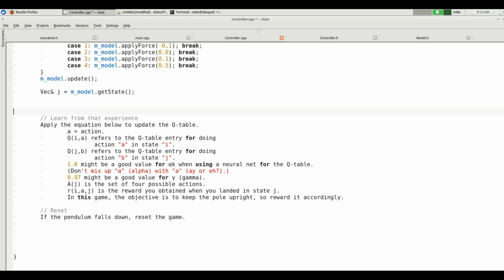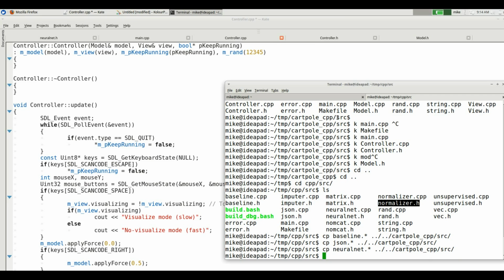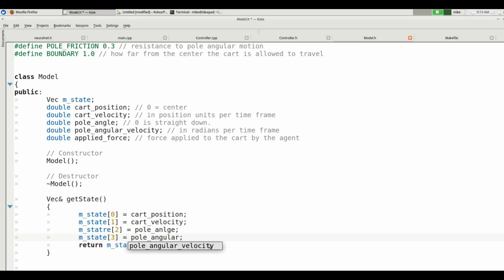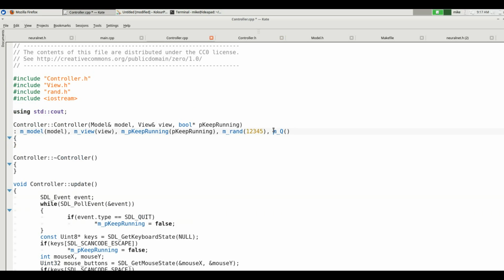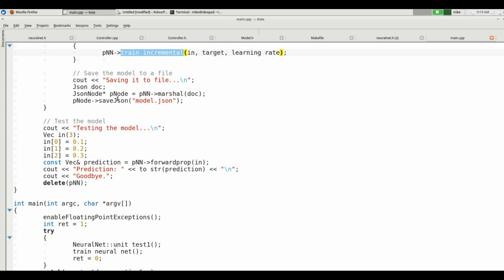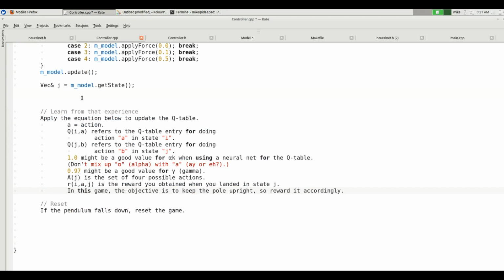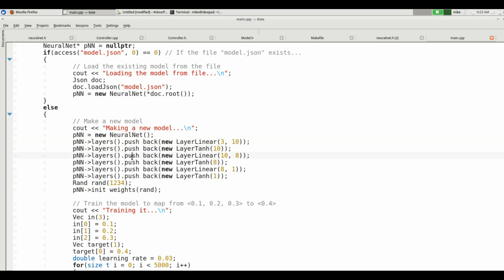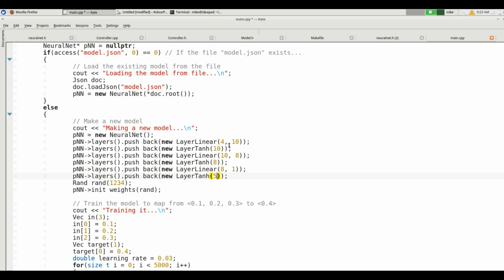aai06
Lecture from an advanced AI class by Dr. Michael S. Gashler